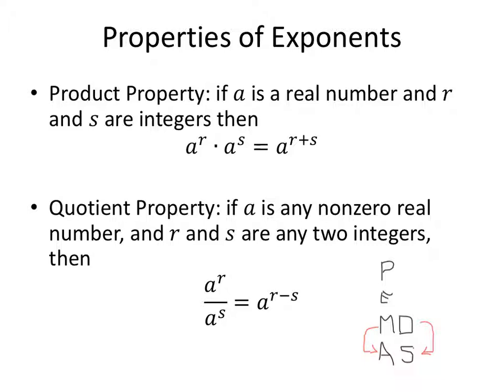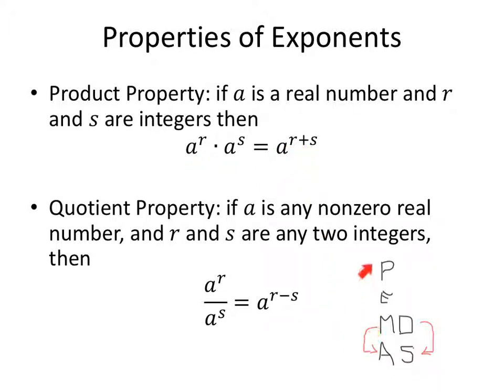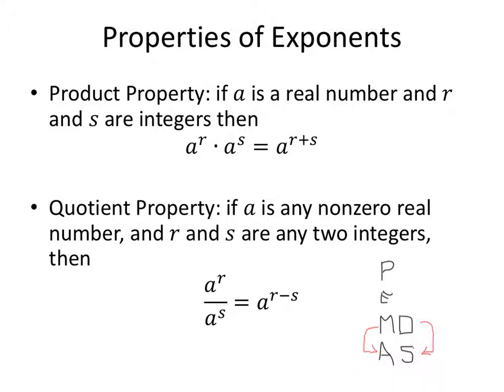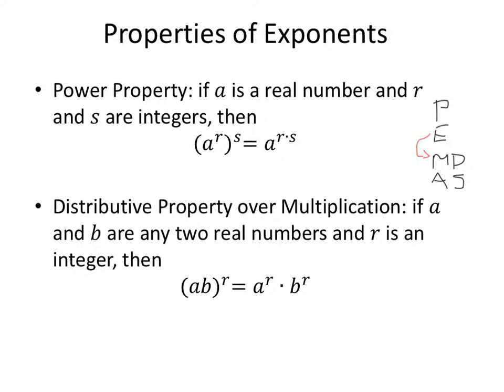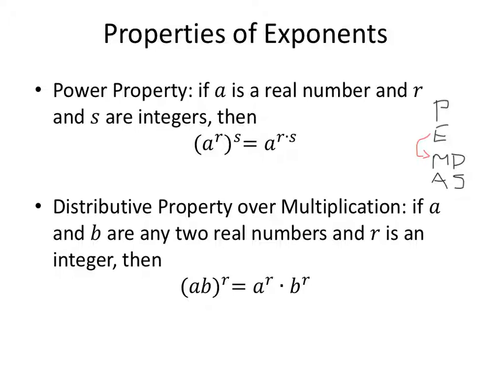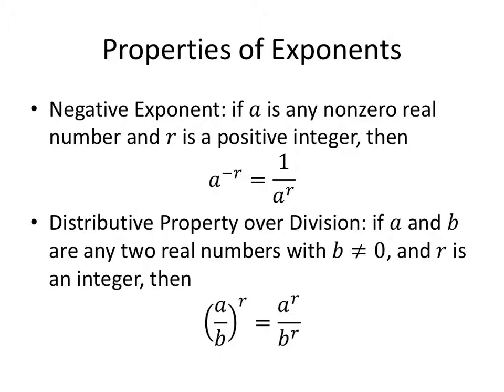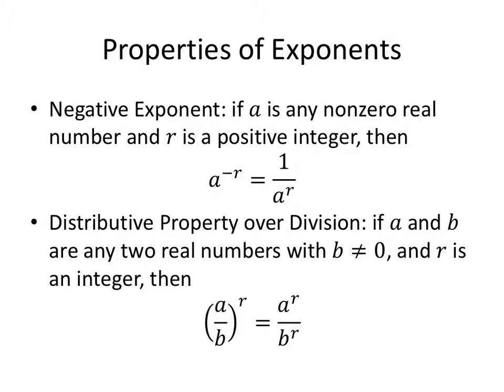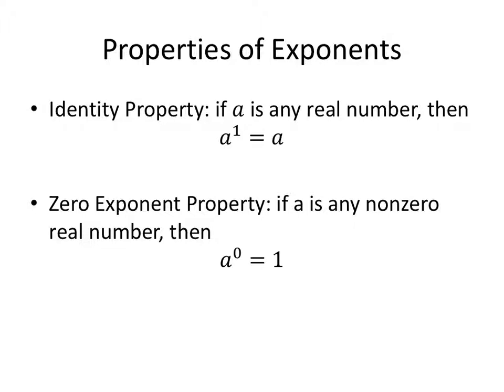120 Sec 1.4 Exponents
This project was created with Explain Everything™ Interactive Whiteboard for iPad. Created for Math 120 at DACC/NMSU using Turner/McKeague's Intermediate Algebra from xyztextbooks.com. This is section 1.4 on exponents